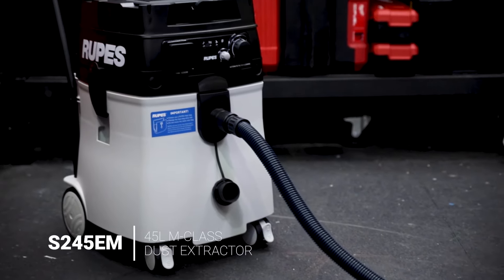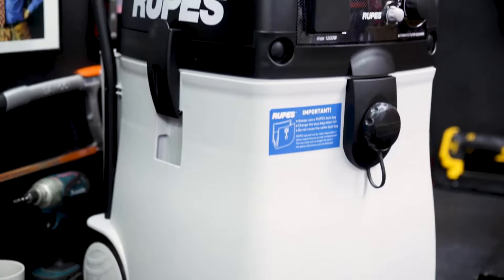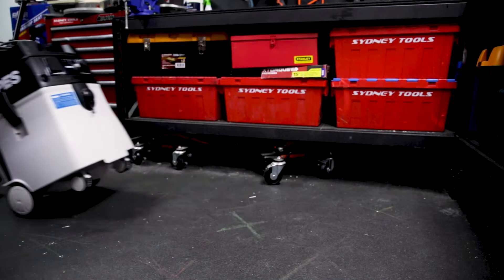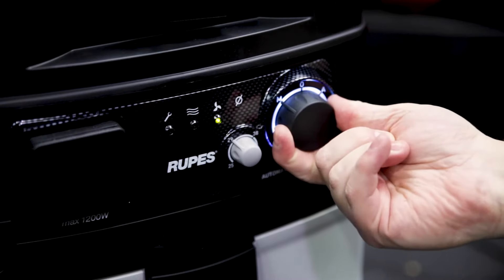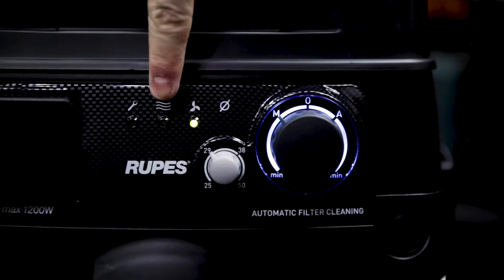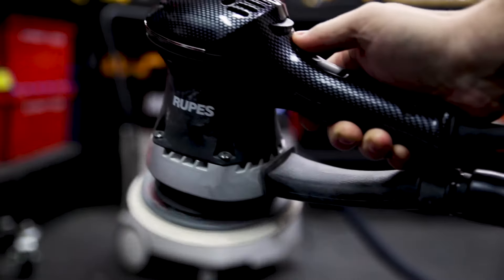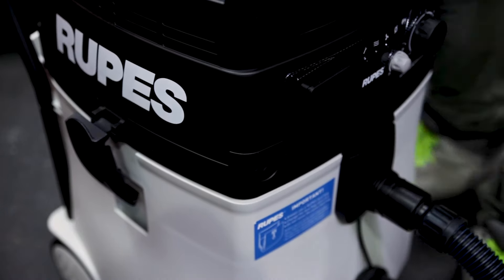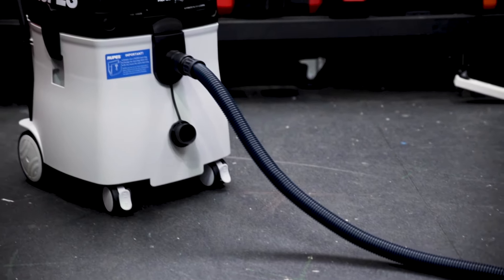Powerful M Class 45 Litre Extractor from RUPES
The Rupes S2 series vacuum cleaner is available with a 45-litre drum. Their special structure ensures resistance and manageability during movement in all kind of workplaces. Their shape enables maximum expansion of the filter bag. Top-quality and performing extractor.